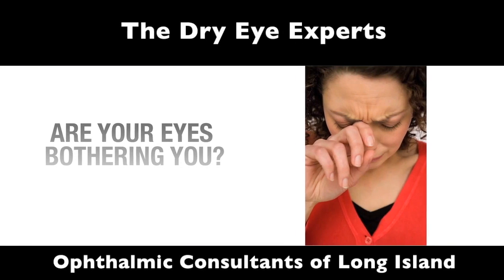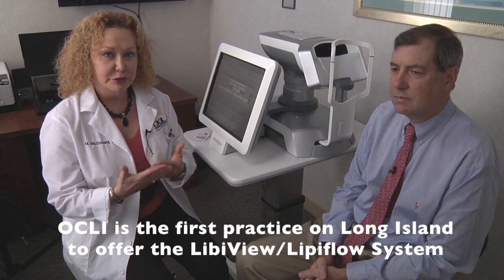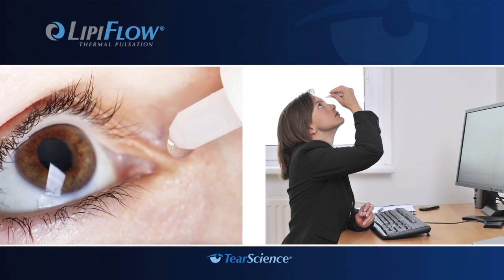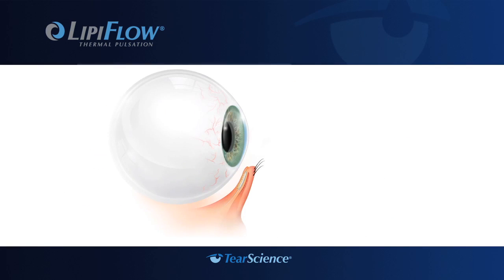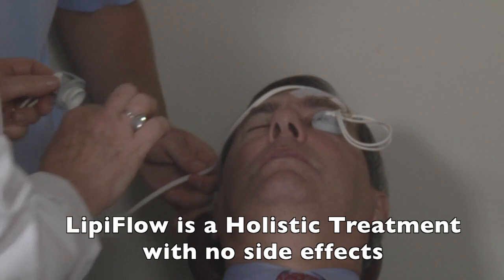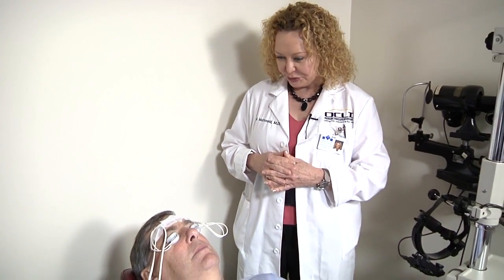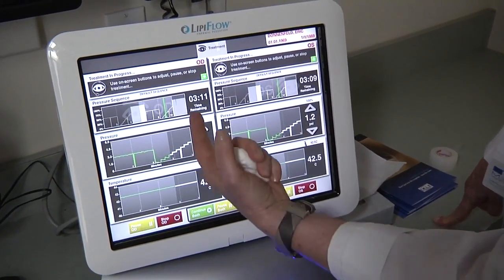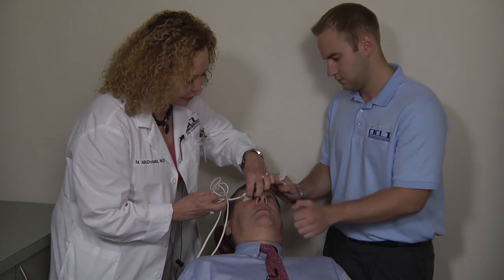Clinical Overview of LipiFlow and LipiView system from TearScience - Dry Eye Therapy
Eric Donnenfeld, MD and Marguerite McDonald, MD discuss the clinical benefits of the The TearScience System.

The innovative TearScience technology changes the entire approach to treating Evaporative Dry Eye. This new, in-office system focuses on examining the tear film and treating Meibomian Gland Dysfunction (MGD), a root cause of Evaporative Dry Eye.

Dry Eye -- Largest Patient Segment within Eye Care Practices
38% of patients visiting their eye care professional suffer from Dry Eye. They spend $3.8 billion per year in the U.S. on symptom relief. There are an estimated 23 million sufferers over the age of 20 in the U.S. alone.

Those with moderate to severe dry eye are experiencing great discomfort and are desperately seeking a new approach from traditional therapies, which only provide limited symptomatic relief. Eye care physicians are equally frustrated with the limited tools available to properly diagnose and treat dry eye.